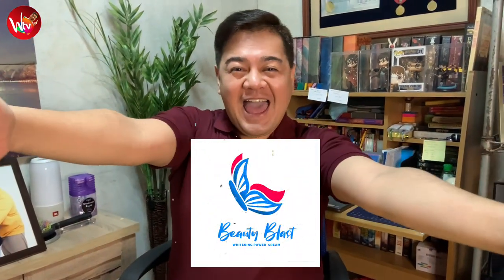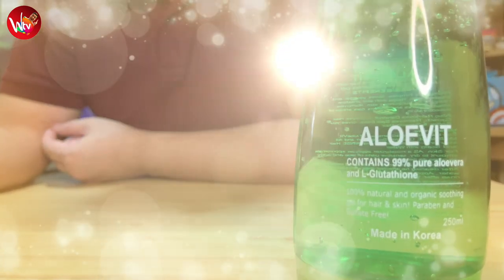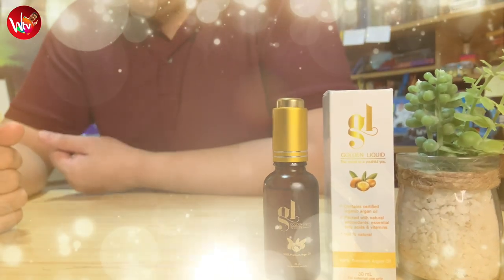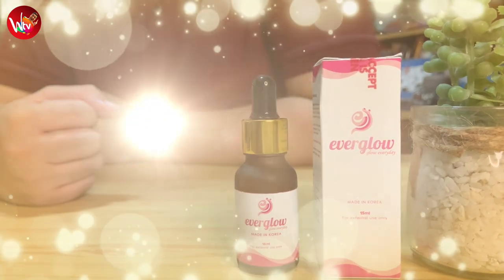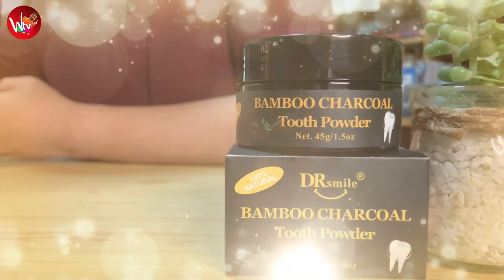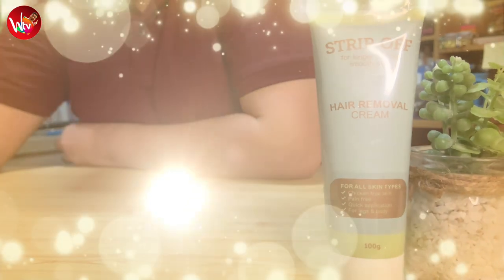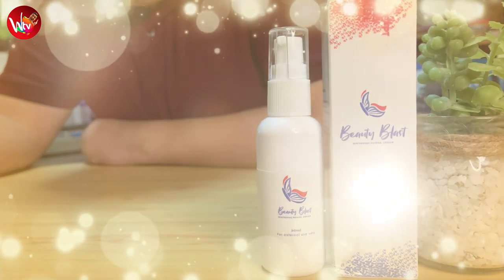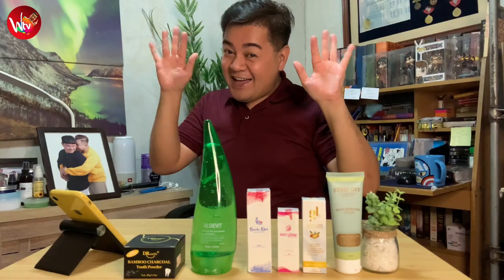BEAUTY BLAST: IMPORTED FACIAL & BODY REGIMEN REVIEW | VLOG 044 | WIZARD'S TV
HI, MY LIL' WIZARDS,
THESE BEAUTY PRODUCTS ARE IMPORTED FROM KOREA AND TAIWAN. THESE ARE FDA APPROVED, THUS THEY ARE SAFE TO USE. THEY HAVE BEEN IN THE MARKET FOR A WHILE, HENCE WIZARD TV CAN ATTEST THAT THEY ARE SAFE TO USE. TO WHETHER OR NOT IF THEY ARE PROVEN EFFECTIVE, OUR CHANNEL MANAGER, DANE ARROYO HAS BEEN USING THESE PRODUCTS FOR WEEKS NOW AND THEY'RE PRETTY IMPRESSIVE. PLEASE DO SKIN TEST FOR 15 MINUTES PRIOR TO USING THE PRODUCTS. CONSULT YOUR DERMATOLOGIST FIRST IF YOU HAVE SKIN ALLERGY. STAY SAFE, MY LIL' WIZARDS!